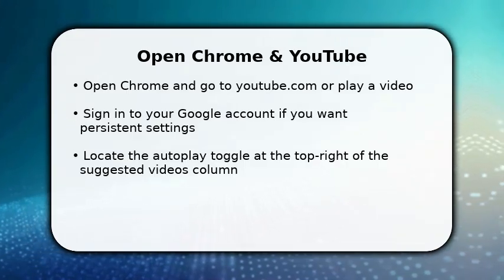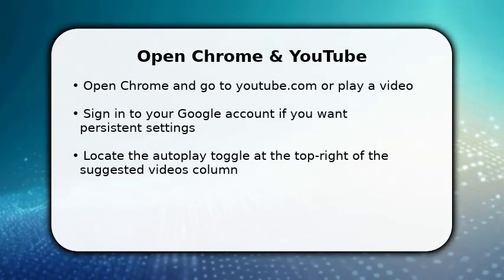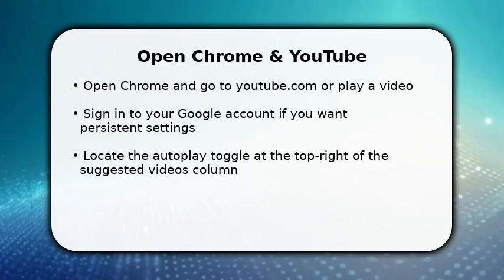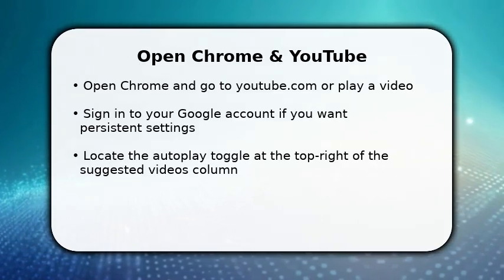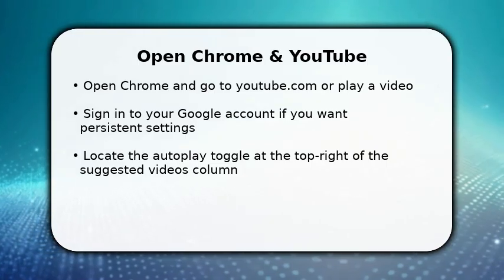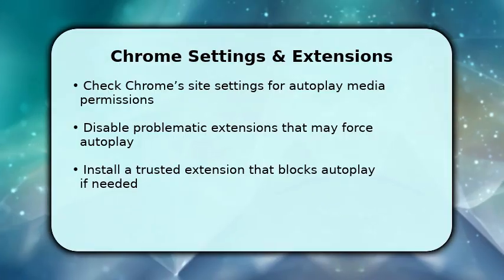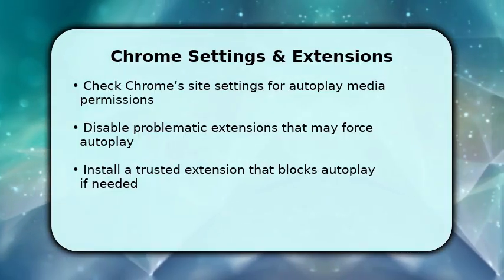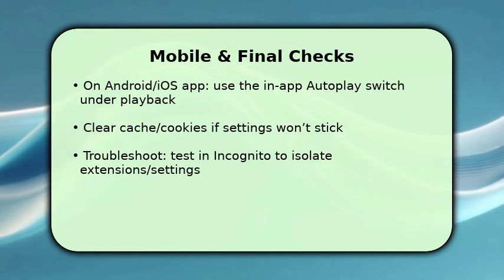How to Stop Autoplay in Youtube Chrome (updated)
How to Stop Autoplay in Youtube Chrome (updated) | 🔒 Surfshark VPN Deal — Stay private and secure. $1.99/mo + 3 Months Free ▸

Learn how to disable YouTube's autoplay feature in Chrome, ensthy a simple guide for users seeking control over their video playback experience. Updated with the latest tips and tricks.

YouTube, autoplay, disable, Chrome, video controls, playlist management, streaming settings, user interface customization, media player autoplay feature, Google Chrome updates